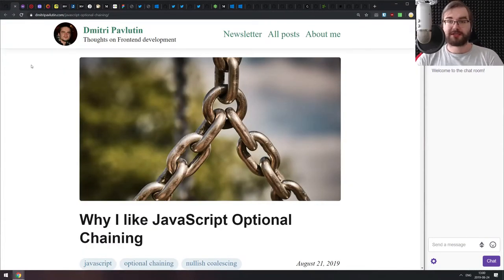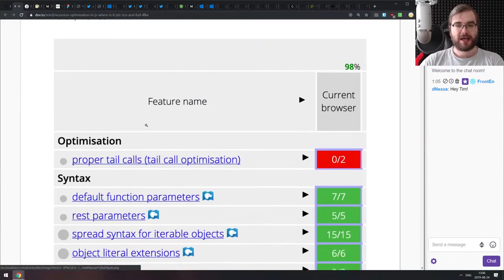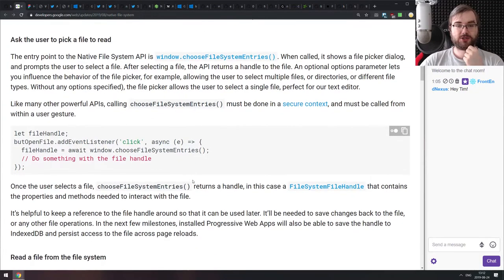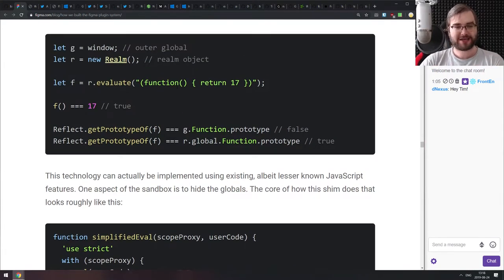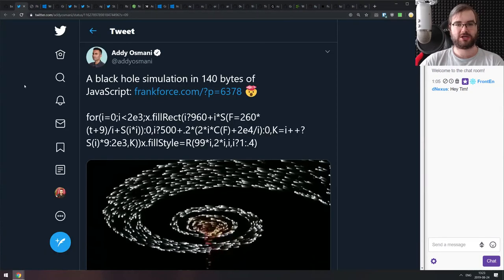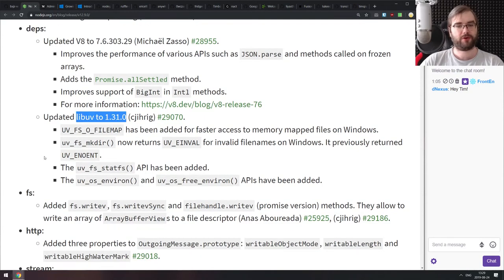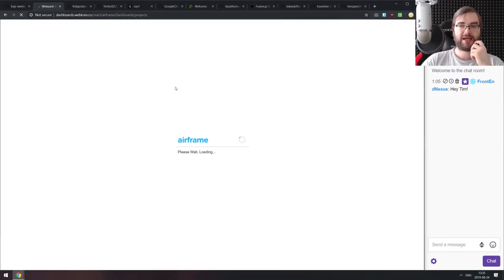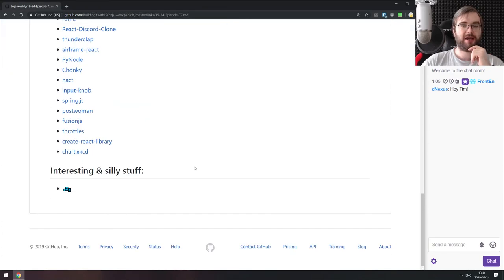BxJS Weekly Ep. 77 - Aug 24, 2019 (javascript news podcast)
Timestamps for news (huge thanks to SOLVM):

Getting started:

0:22 - Why I like JavaScript Optional Chaining
0:57 - Build a Command-Line Real-Time Chat App using SocketIO
1:20 - Text to speech in the browser with the Web Speech API
1:50 - JavaScript to Know for React
2:16 - Using requestAnimationFrame with React Hooks
2:51 - A Guide for Refs in React
3:15 - Functors from first principle - explained with JS

Articles & News:

4:04 - Symbiotic Definitely Typed
5:50 - Recursion optimization in JS - where is it? PTC, TCO and FUD
7:00 - Using Native JavaScript Modules in Production Today
8:42 - Modern React testing, part 1: best practices
10:05 - Metaprogramming in JS: Write your first codemod!
11:06 - The Native File System API: Simplifying access to local files
13:20 - How to build a plugin system on the web and also sleep well at night
19:12 - WebAssembly Interface Types: Interoperate with All the Things!

Tips, tricks & bit-sized awesomeness:

23:42 - A black hole simulation in 140 bytes of JavaScript
24:09 - Flood fill - image transition effect
24:21 - WebView2Browser: A rich sample for WebView2
24:51 - GitHub supports Web Authentication (WebAuthn) for security keys
25:31 - PSA: Promise.race() will execute the side effects of "losing" promises, because promises cannot be cancelled
26:12 - 32-bit support for JS's BigInt to Wasm's i64 has now landed in v8
26:36 - StandardJS: npm install funding (ads in CLI)

Releases:

27:47 - Standard 14
28:15 - date-fns v2.0.0
29:10 - Node v12.9.0
29:49 - AdminBro v1.0.0
30:26 - Microsoft Web Template Studio v2.0
31:02 - Microsoft Edge Beta
Libs & demos:

32:00 - react-nodegui
33:10 - ruffle
34:10 - React-Discord-Clone
34:34 - thunderclap
35:12 - airframe-react
35:45 - PyNode
36:32 - Chonky
36:55 - nact
37:25 - input-knob
38:06 - spring.js
38:41 - postwoman
38:57 - fusionjs
39:45 - throttles
40:10 - create-react-library
40:36 - chart.xkcd

Interesting & silly stuff:
 - :zzz: